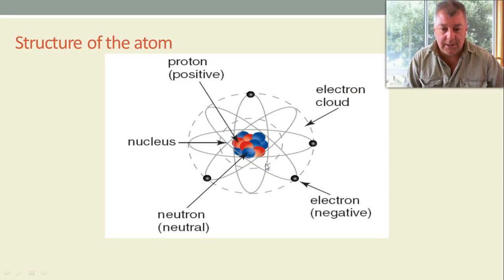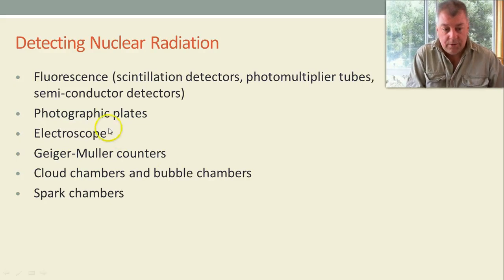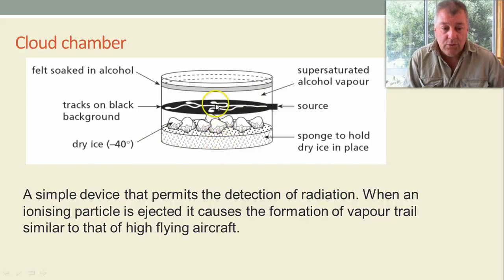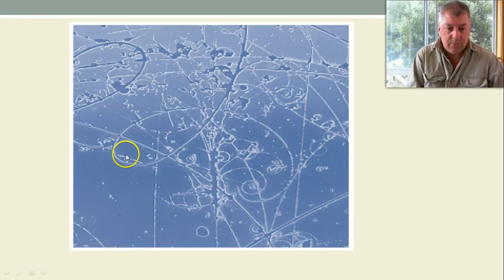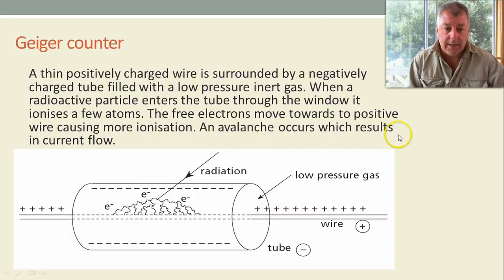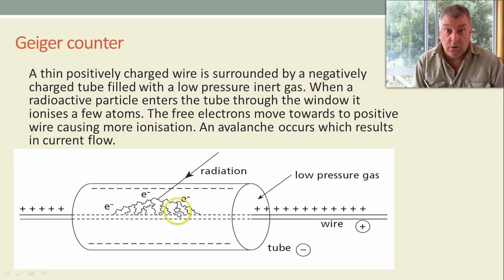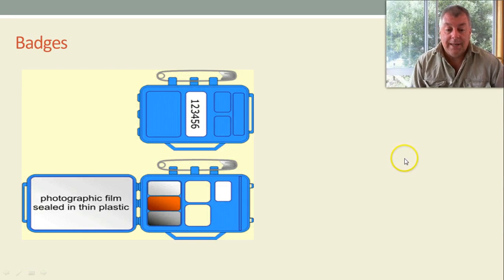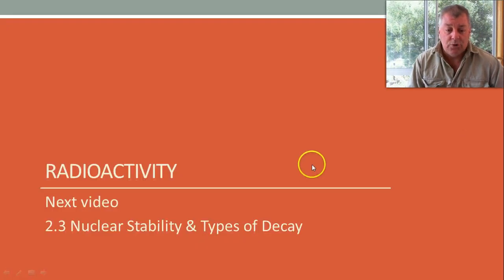PhysSci 2 2 Radioactivity